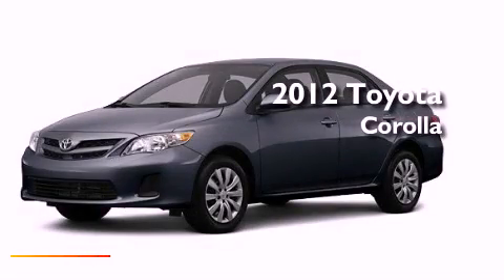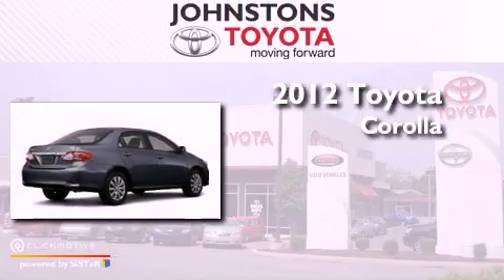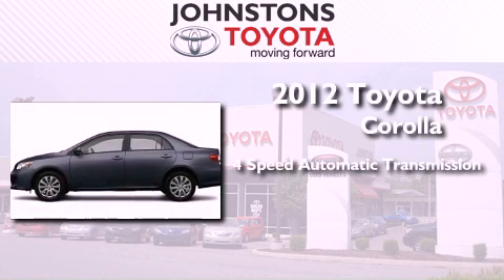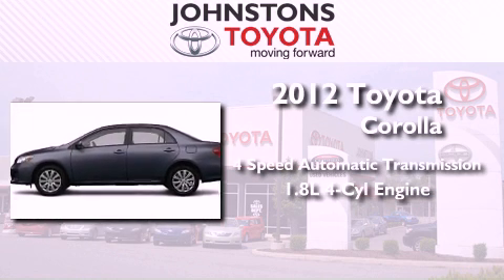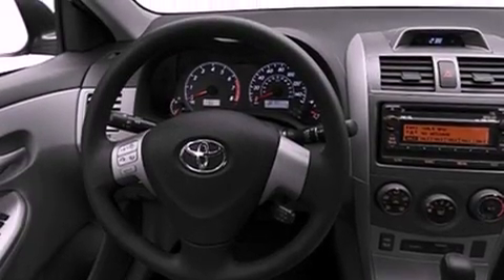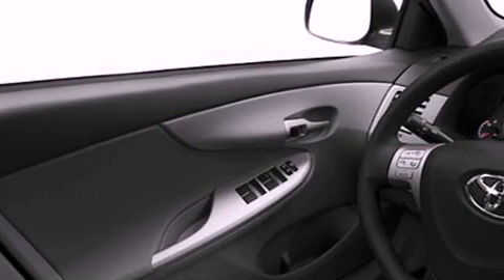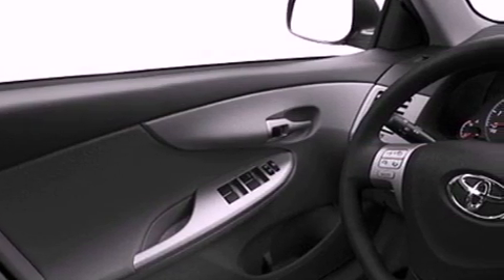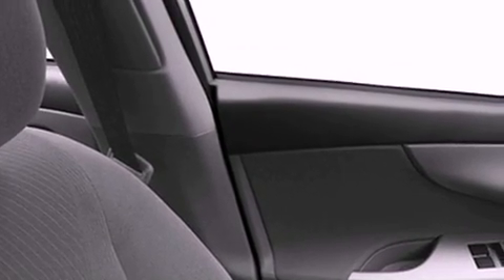2012 Toyota Corolla Middletown NY 10958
Year : 2012
 Make : Toyota
 Model : Corolla
 Engine : Gas I4 1.8L/110
 Trans . : Automatic
 Exterior : DK.GRAY
 Miles : 2
 Interior : Ash
 Stock : 121653